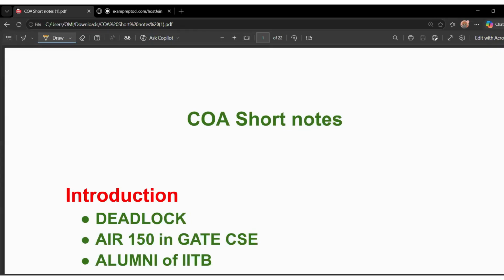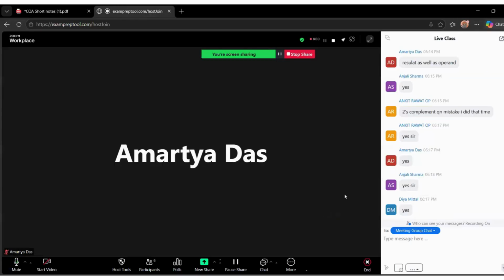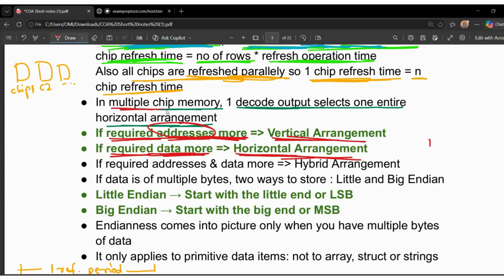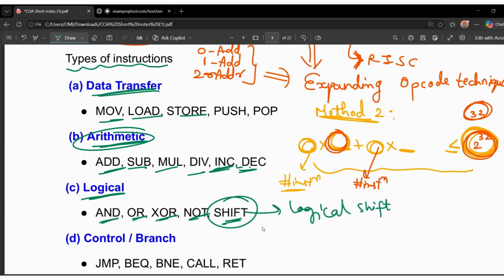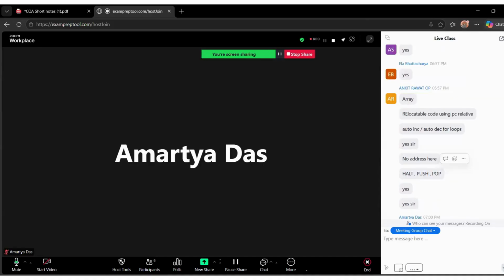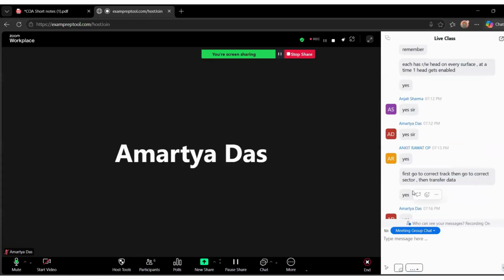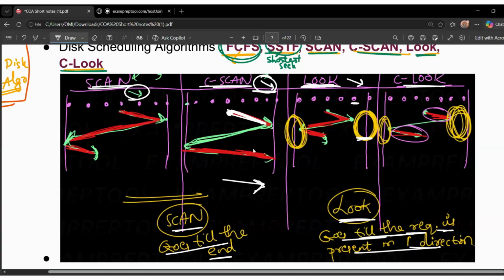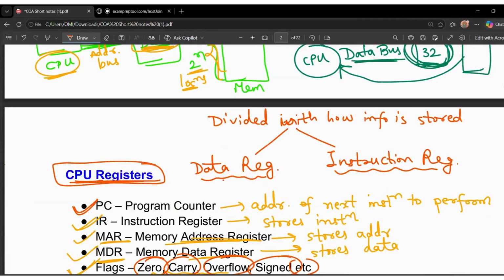COA Short Notes Part-1 | Complete Computer Organization & Architecture Revision | GATE CSE 2027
🚀 COA Short Notes Part-1 is specially designed for GATE CSE 2027, GATE DA, PSUs, ISRO, BARC, DRDO, and other technical competitive exams.

In this lecture, you'll revise the most important Computer Organization and Architecture (COA) concepts in a concise and exam-oriented manner. These short notes are perfect for last-minute revision, strengthening fundamentals, and improving your GATE score.

✅ Important COA Concepts
✅ Exam-Oriented Short Notes
✅ Frequently Asked GATE Topics
✅ Quick Revision for Placements & GATE
✅ Easy-to-Remember Notes

Whether you're preparing for GATE CSE 2027, GATE CSE 2028, GATE DA, NIELIT, or technical interviews, this revision series will help you master COA efficiently.

🌐 Useful Links

GATE CSE 2027 Preparation
GATE DA Preparation
COA Complete Course
DSA
Operating System
DBMS
Computer Networks
Theory of Computation
Compiler Design
Digital Logic
Aptitude
PYQs
Free Mock Tests
Short Notes Series